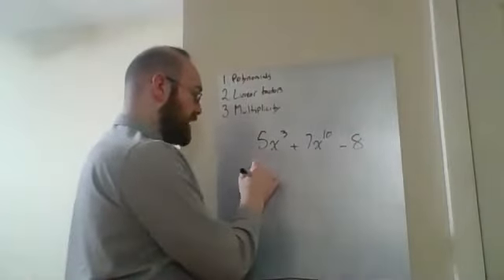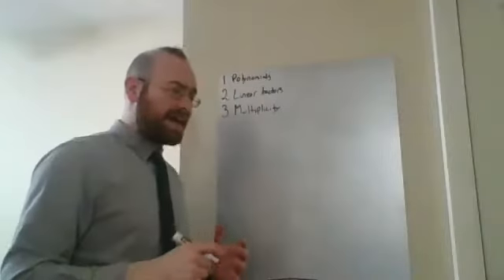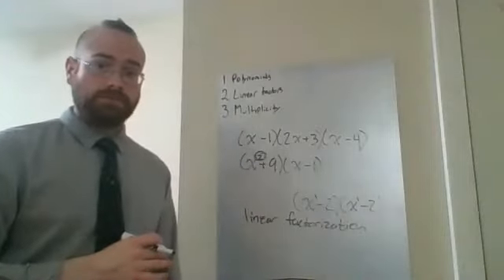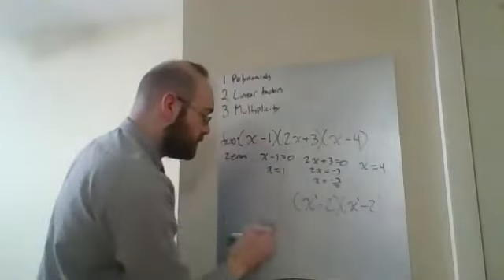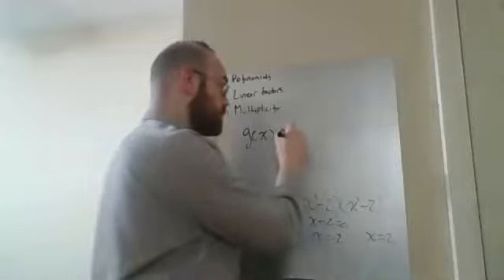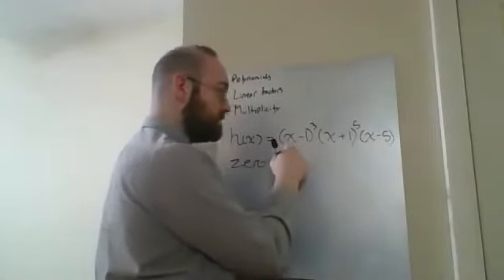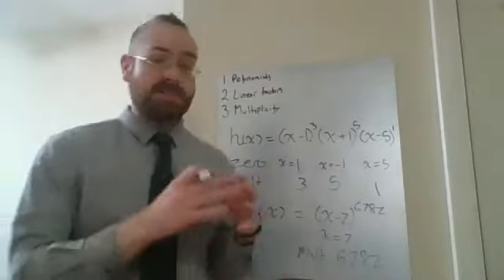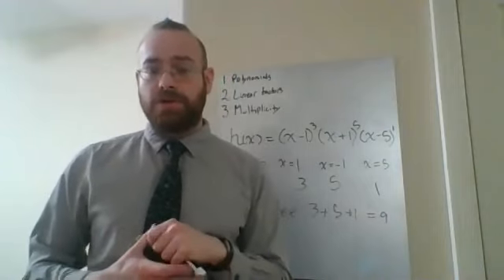Polynomial functions, linear factors, and multiplicity | Precalculus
In this video we formally define polynomials, linear factors and linear factorization, and the multiplicity of a polynomial's roots.